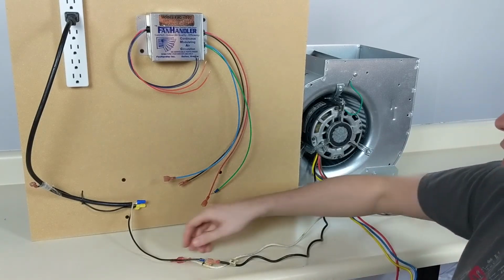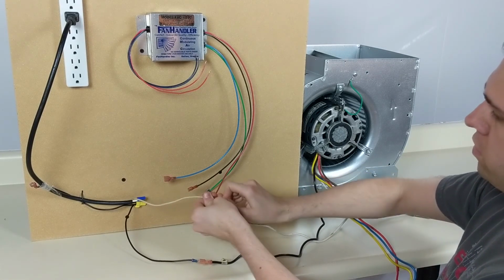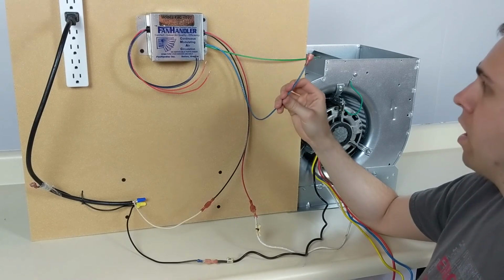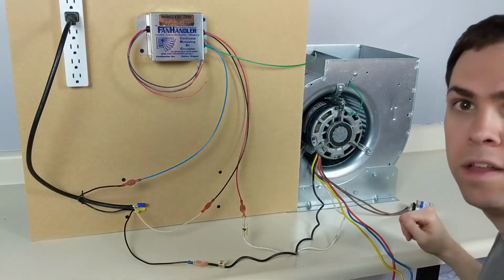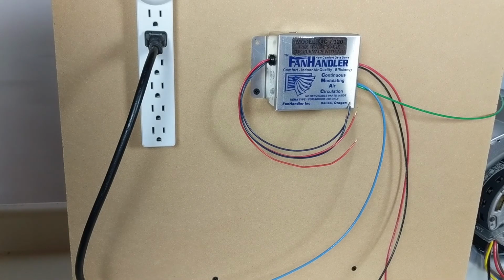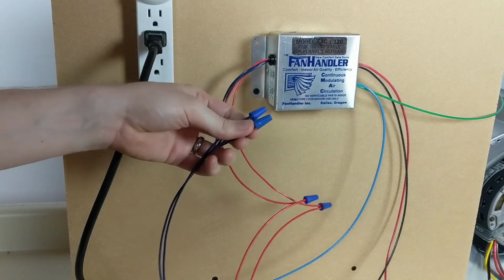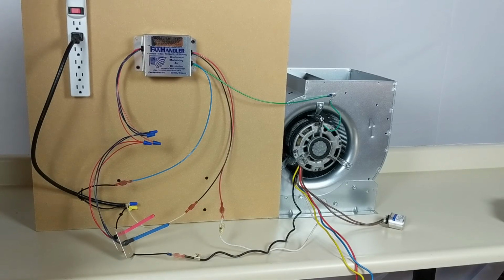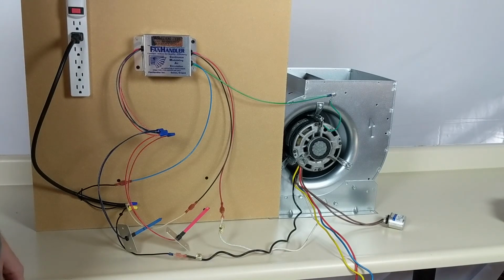FAC 120 Wiring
A quick video showing how to wire up an FAC-120 PSC motor control by FanHandler